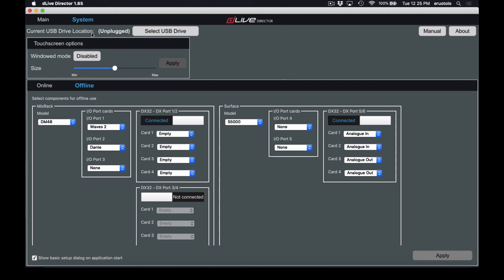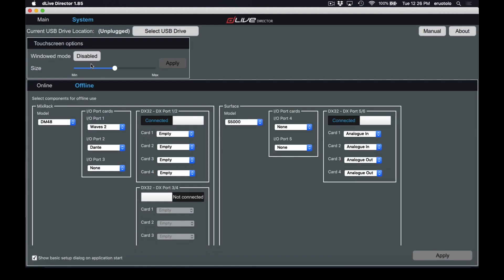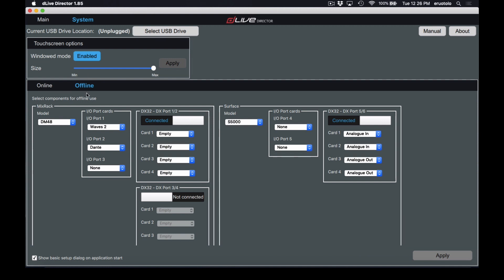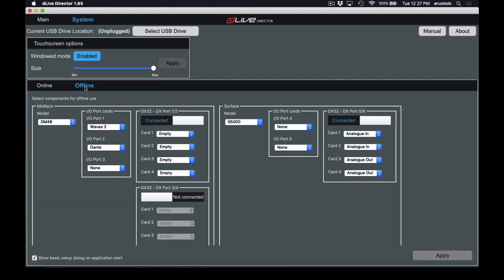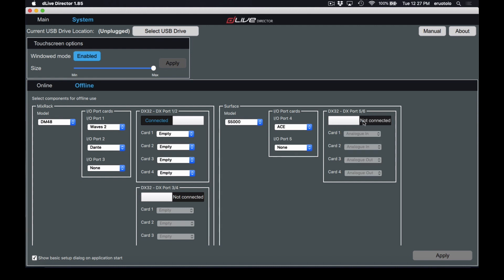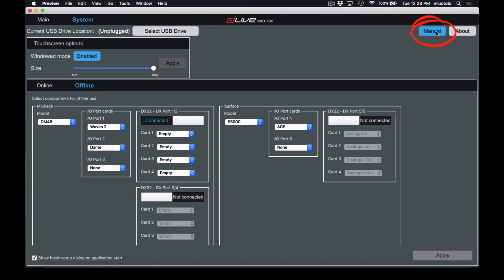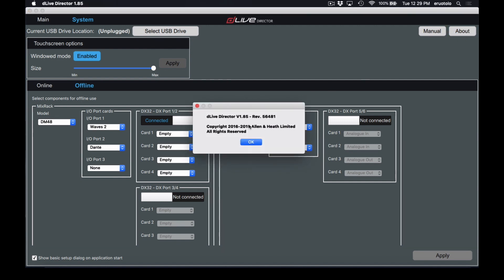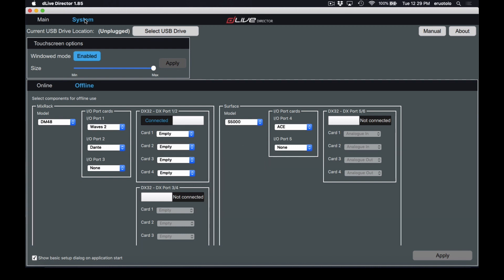Allen & Heath dLive Director - System Page Tutorial